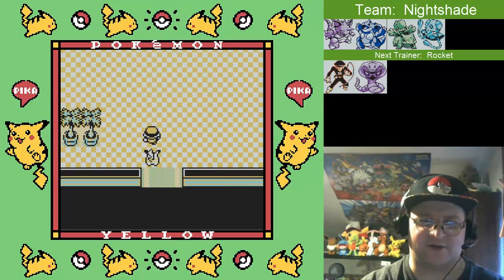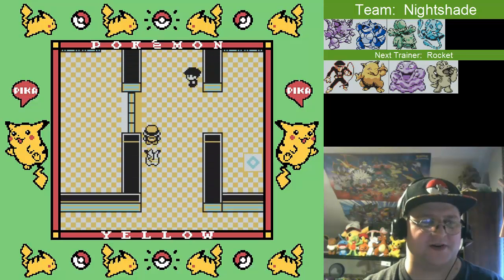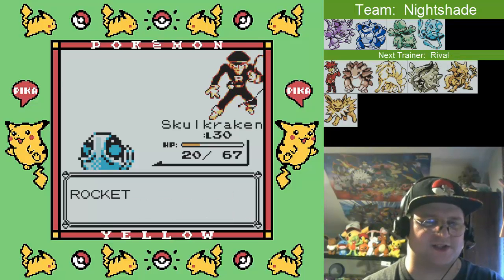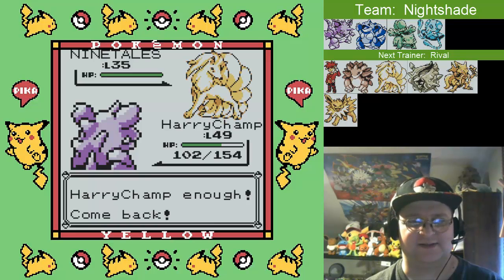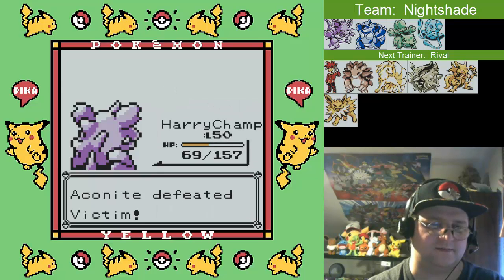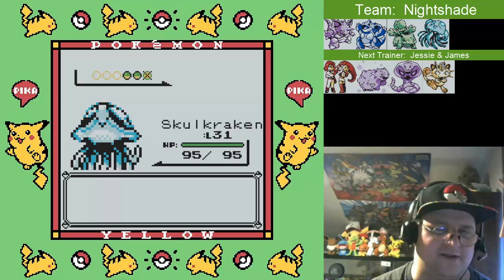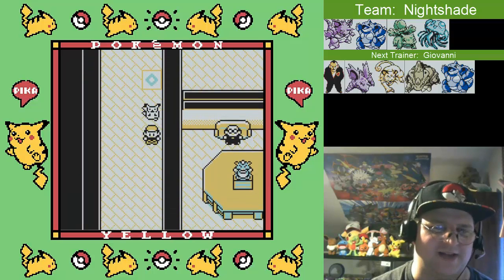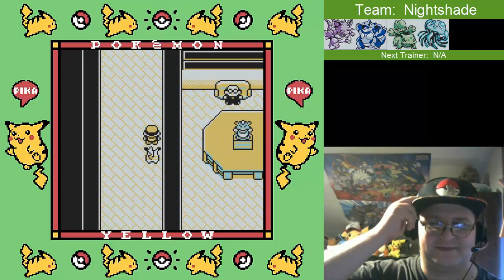Pokémon Yellow: Mono Poison - Part 21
In this episode I chase Team Rocket out of Saffron City.